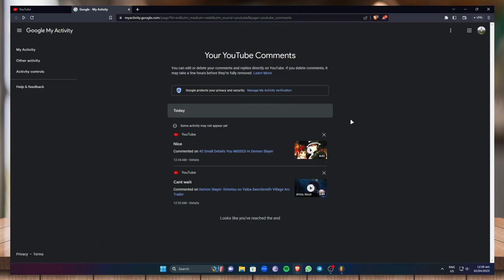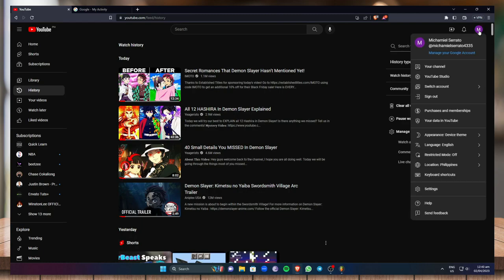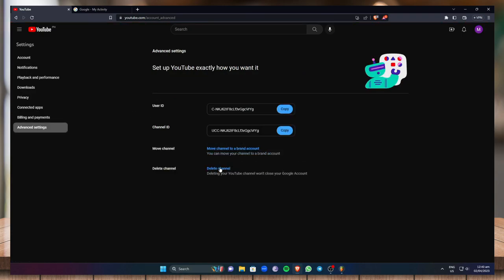How To Delete All Your Comments On Youtube (Fast & Easy)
How To Delete All Your Comments On Youtube

In this video I'll show you how to delete all comments at once on Youtube. The method is very simple and clearly described in the video. Follow all of the steps and by end of this video you will be trained in easily deleting all your comments ever posted on Youtube.